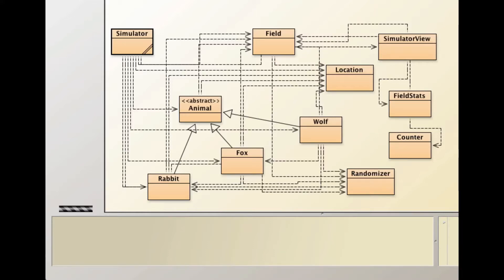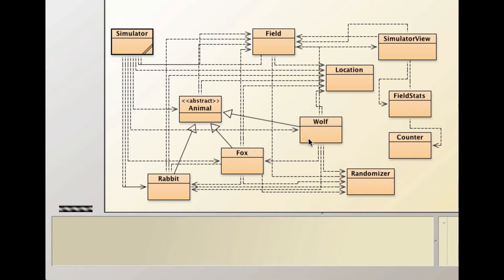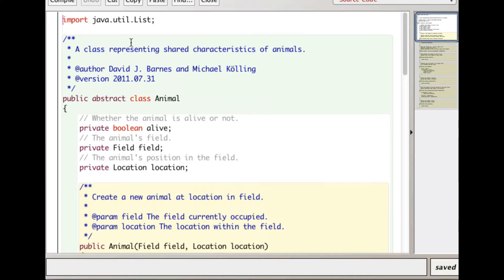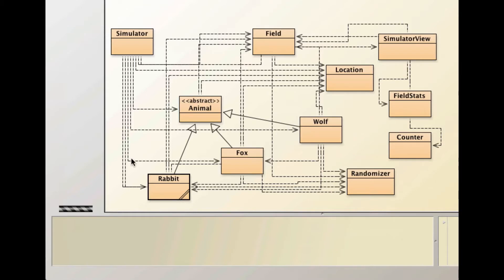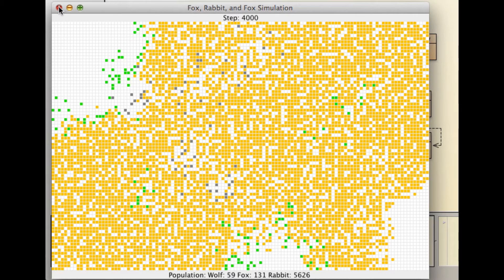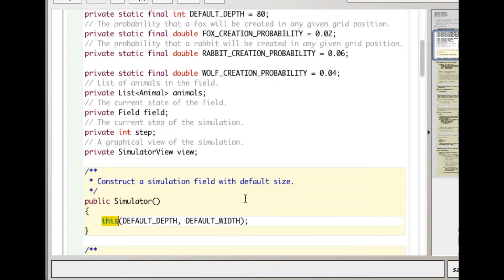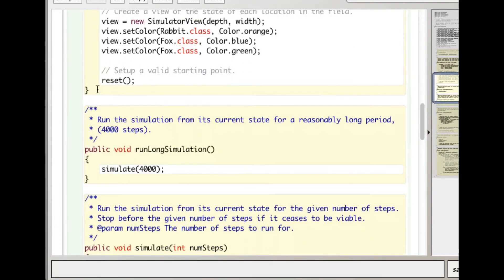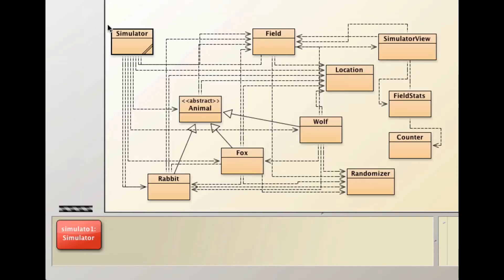Chapter 10 Help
A quick look at the Fox and Rabbits simulation.